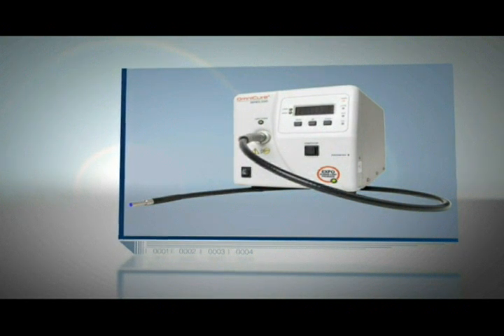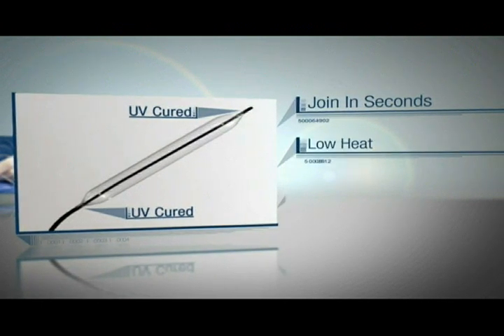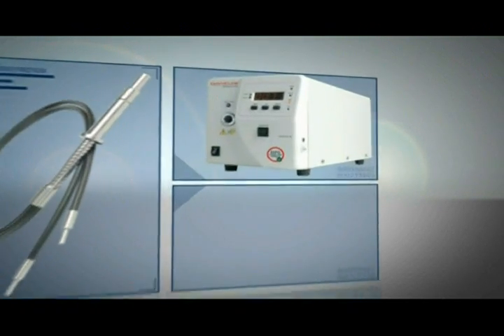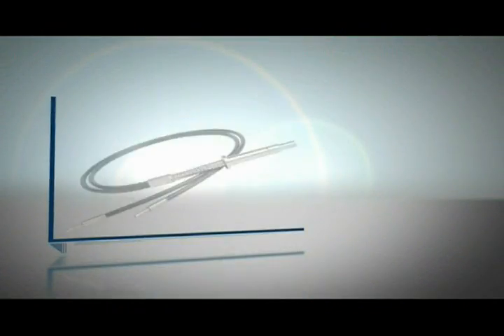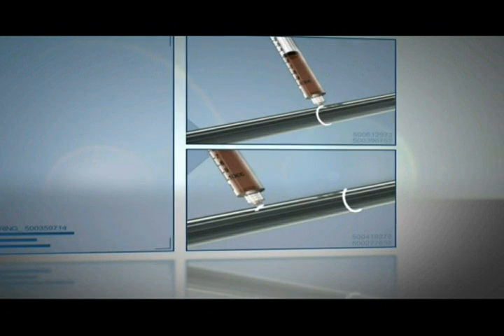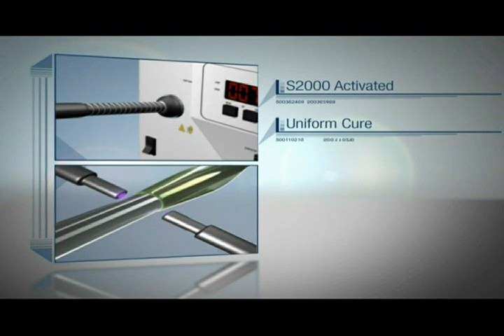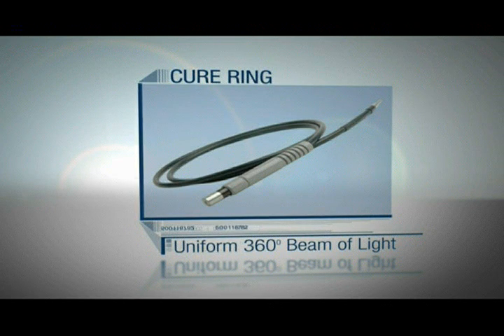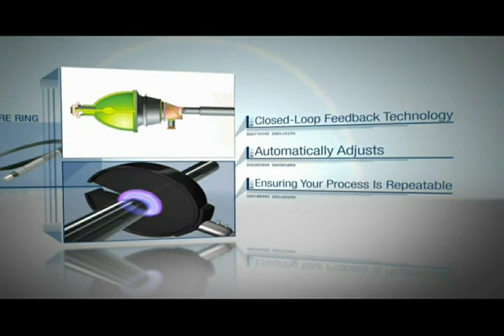OmniCure® UV/Visible Spot Curing - Balloon Catheter Assembly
UV spot curing is used extensively in the manufacturing of cardiovascular catheters since there are a number of bonding applications, such as balloon bonding, hub bonding and marker bonding; each requiring a strong and repeatable bond of different materials. The market for cardiovascular catheters is significant and continues to grow because of the extent of heart and cardiovascular disease, which is the number one cause of death globally.

The OmniCure® S2000 system includes Closed-Loop Feedback technology to automatically maintain a repeatable dose of UV energy to each balloon catheter assembly.